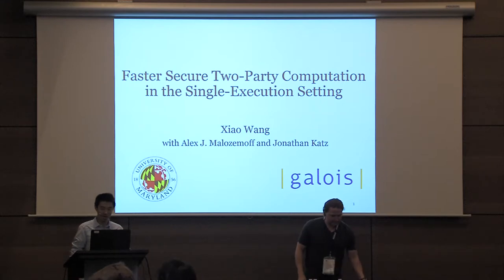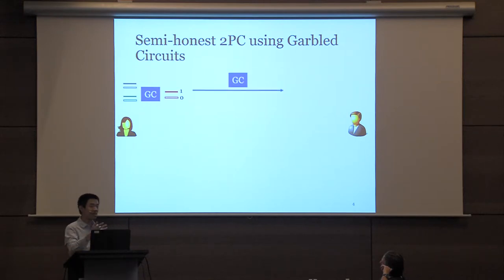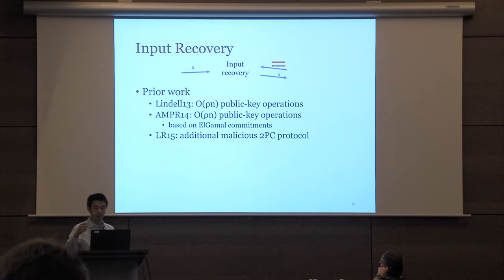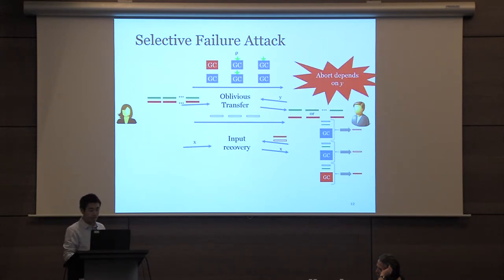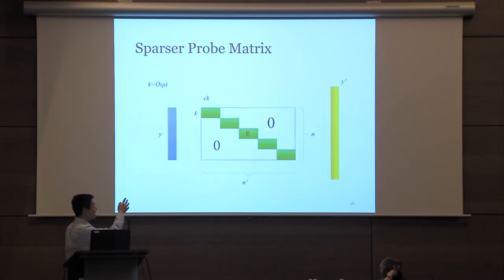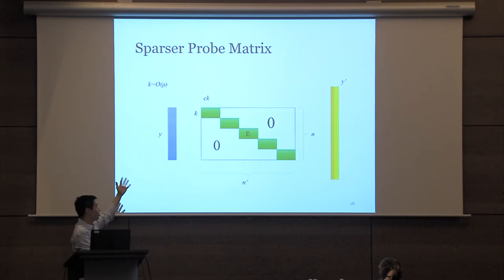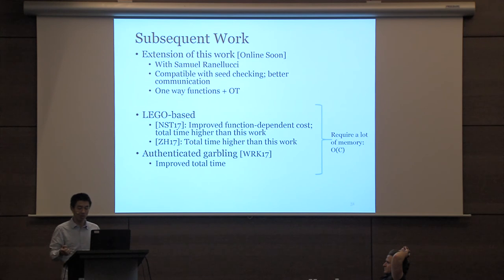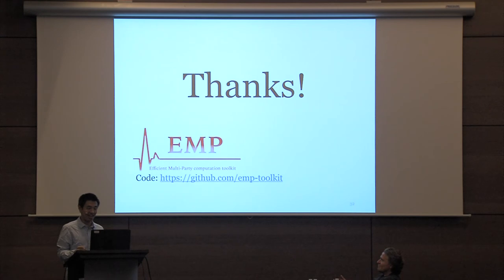Faster Secure Two Party Computation in the Single Execution Setting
Paper by Xiao Wang and Alex J. Malozemoff and Jonathan Katz, presented at Eurocrypt 2017.